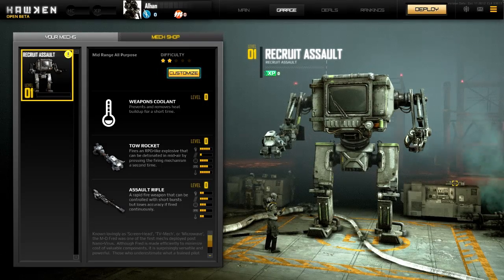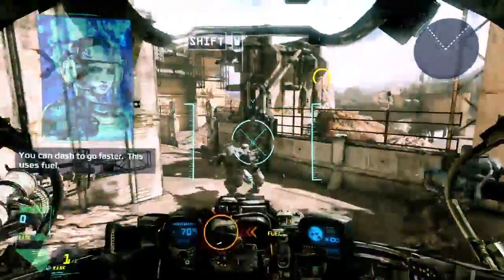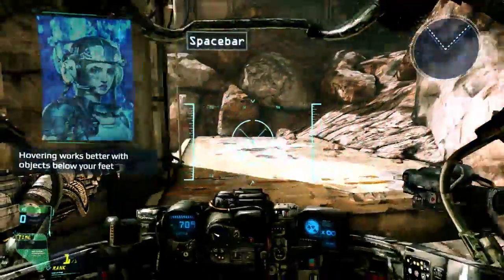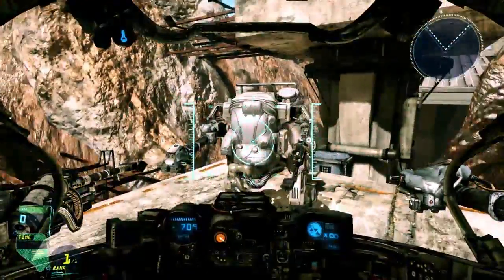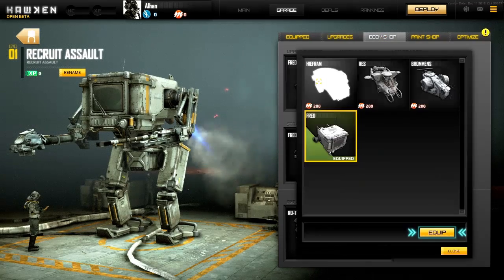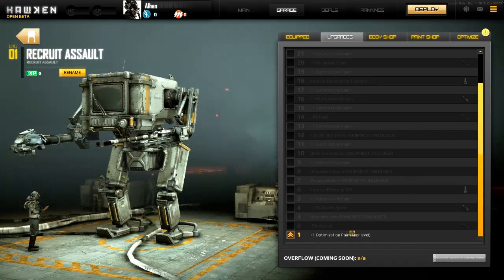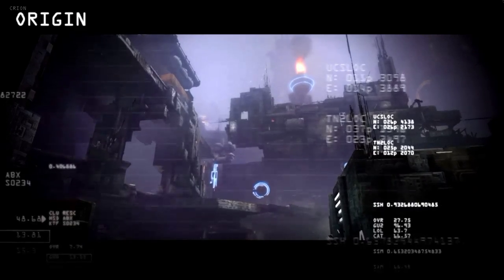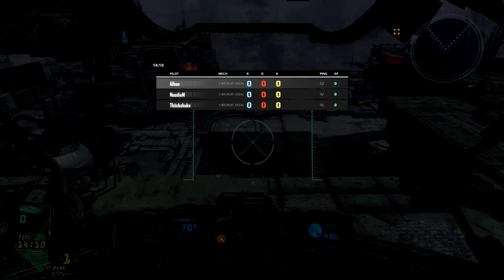Let's Play Whatever EP 242: Hawken part 1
NEW GAME TIME!
Hawken is in open beta and is a super awesome F2P mech game, i need to start playing more of these!

Also check out my tumbler account if you want some questions or feedback to send to me:

Add me on Skype if you wanna: Gamespage